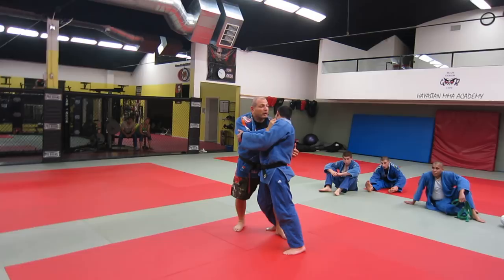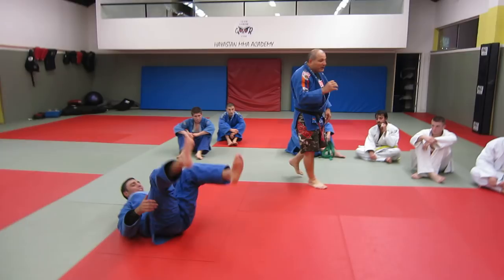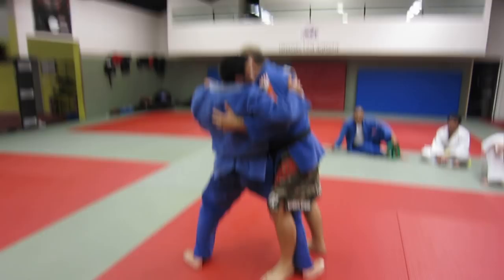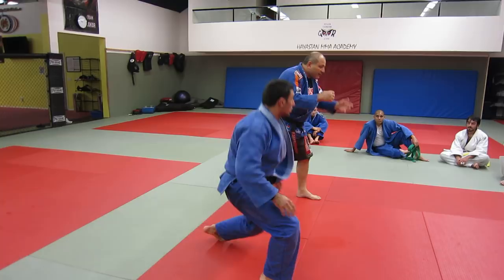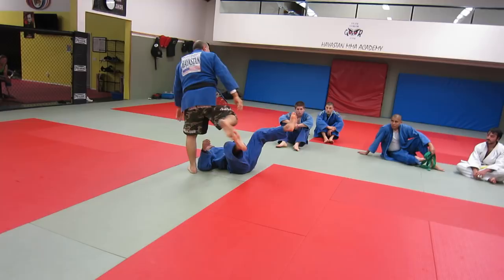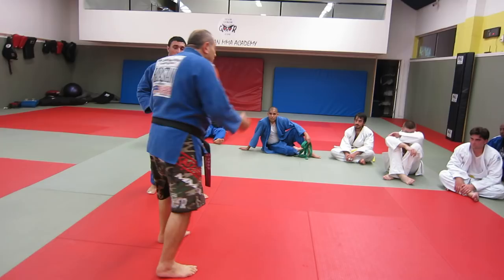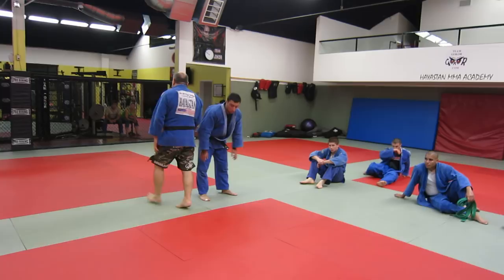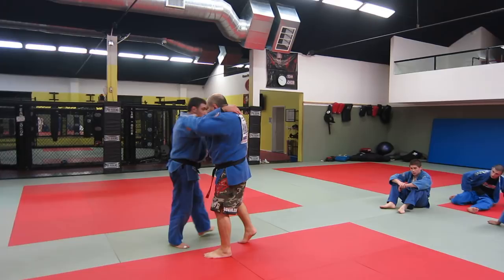Ouchi Gari Defense.MOV .. Sensei Gokor Chivichyan @ Hayastan Judo & MMA Academy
Ouchi Gari Defense.. Sensei Gokor Chivichyan @ Hayastan Judo & MMA Academy